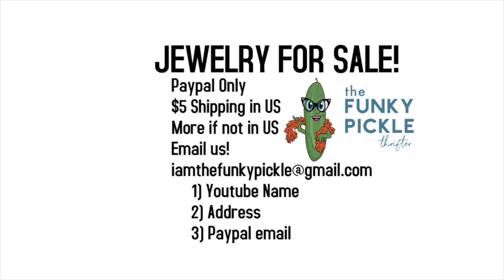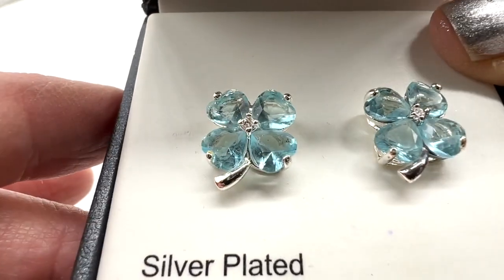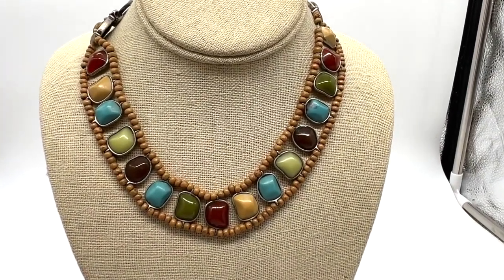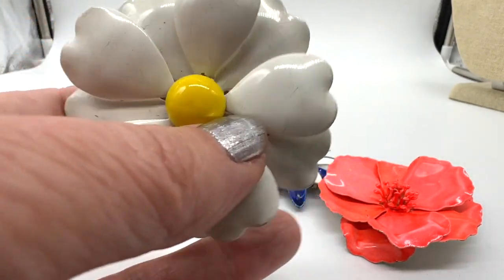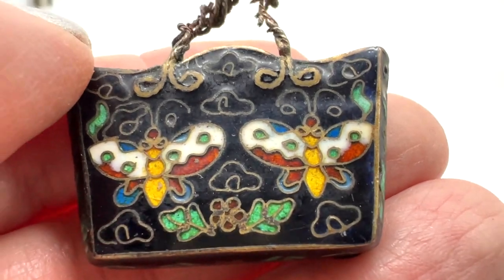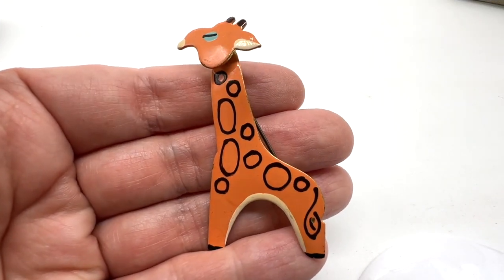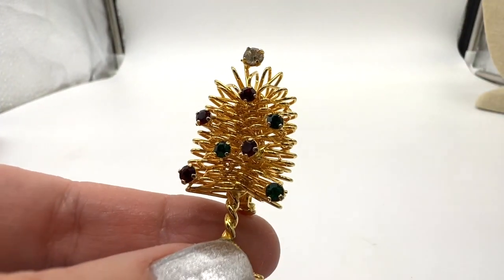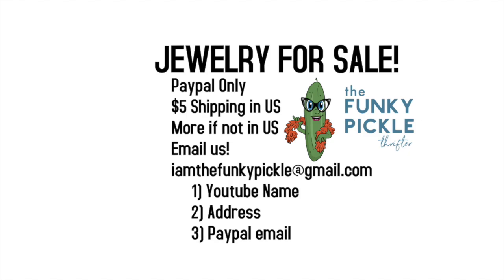Vintage Jewelry SALE Lea Stein Antique Victorian Real Gold & Silver & MORE!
SOLD (so far): 2, 3, 5, 10, 15, 16, 17, 18, 19, 20, 26, 29 THANK YOU!!

Thanks for coming to our jewelry sales video! We only accept PayPal and shipping is $5 in the US, international will be more. We hope you find something you'd like! Hugs, SANDRA & MOM